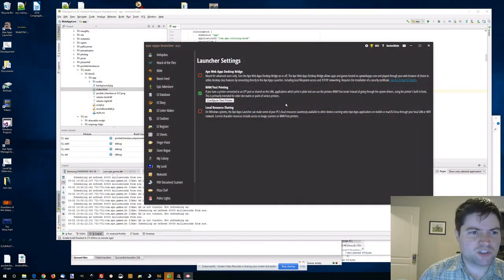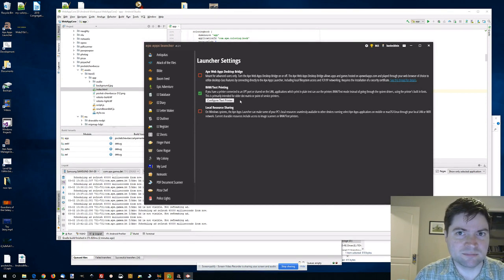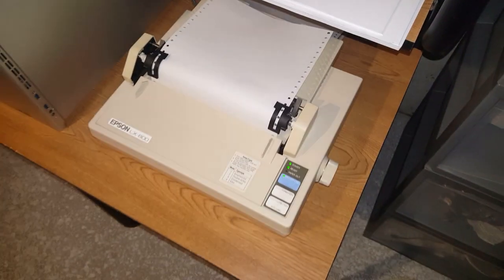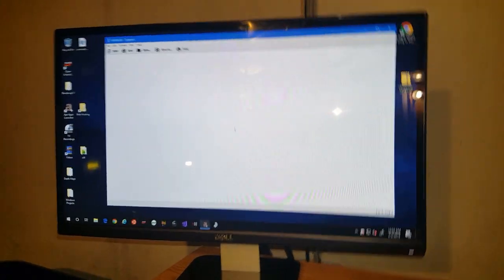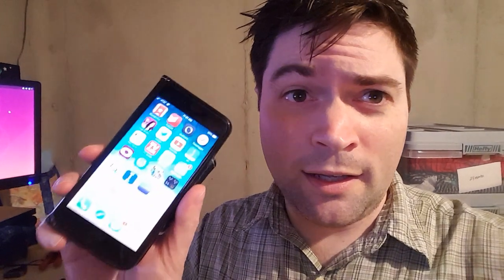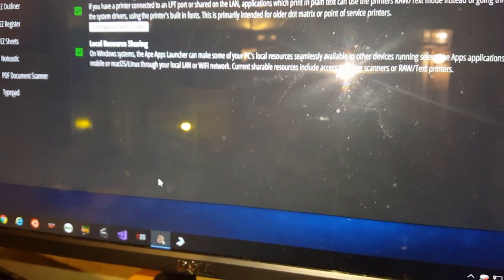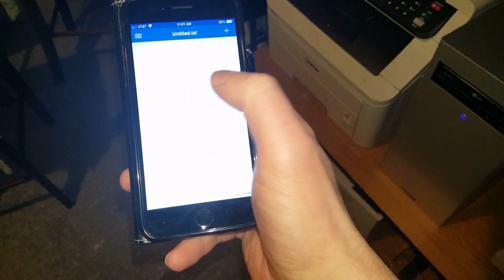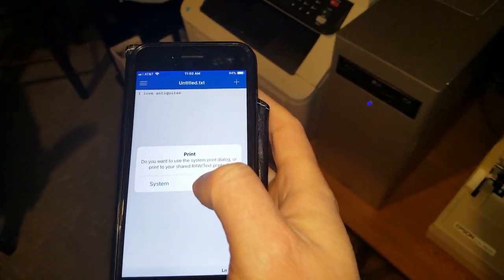RAW/Text Printing on the Ape Apps Launcher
This is a video demonstration and explanation for users wondering what the whole RAW/Text Print setting on the Ape Apps Launcher is all about.

The video shows how you can use the Ape Apps Launcher for Windows 10 print to old dot matrix printers from Windows or even Android and iPhone.  Printer used for the demonstration is an Epson LX-800 from the late 1980's.

Attn: Brandon Stecklein
Ape Apps